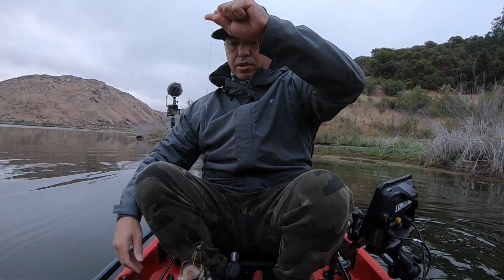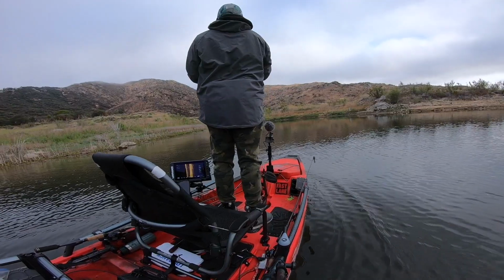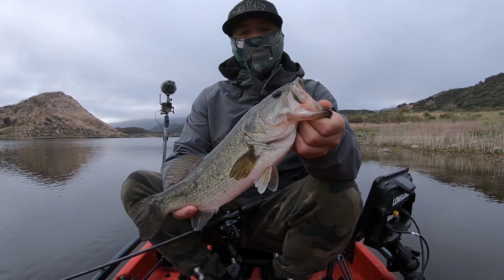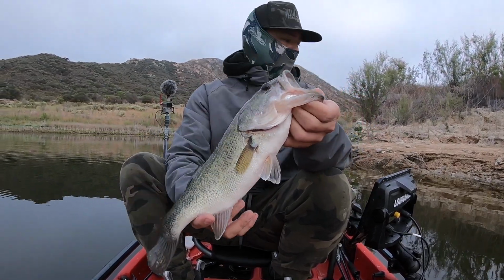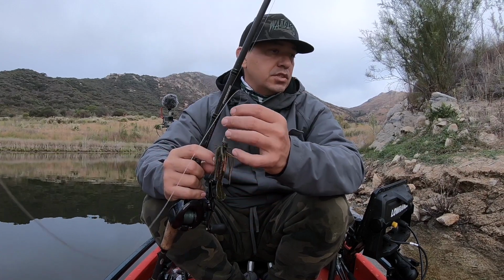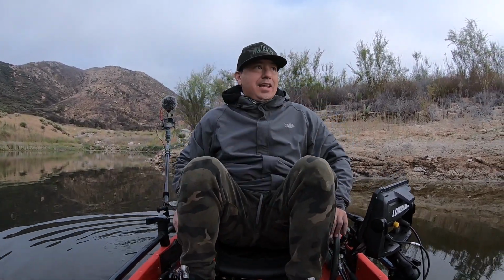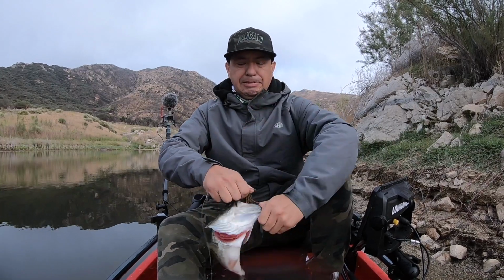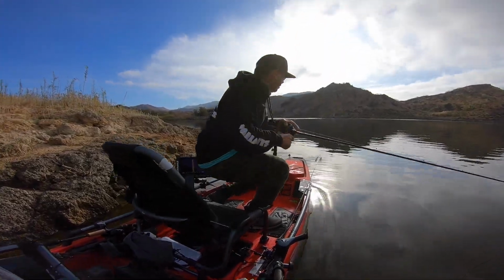Lost my concentration | Northern Strain Bass | WARBAITS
Back on the lake.  Slow fishing, but always good to reconnect with this special body of water.

► Strike King Menace Craw

► GO PRO CASE
► MIC ADAPTER
► RODE MIC
► RAIL BLAZA ARM
► UNDERWATER GO PRO DOME

Send letters or packages to:
USA